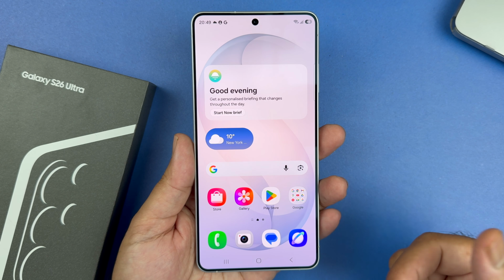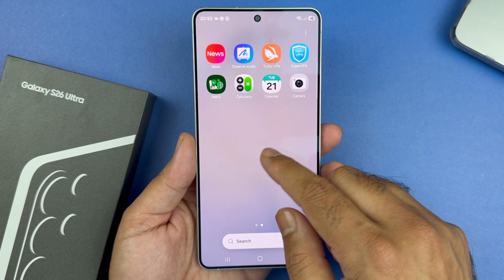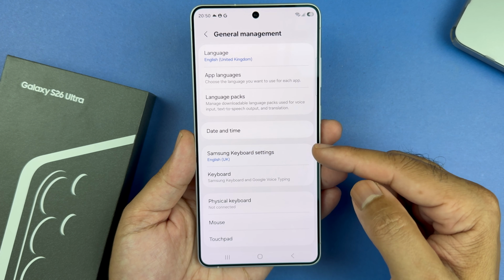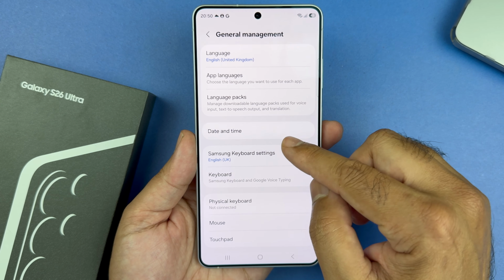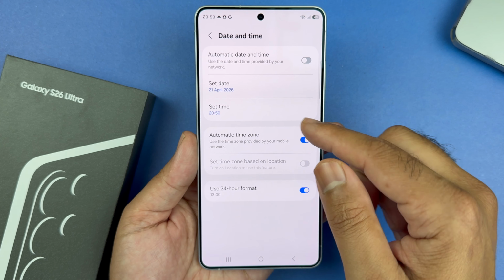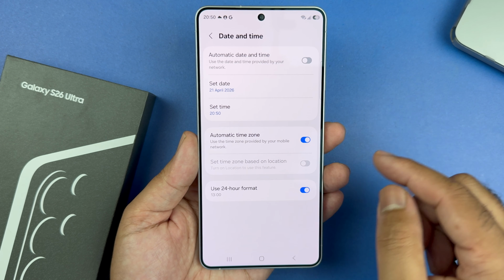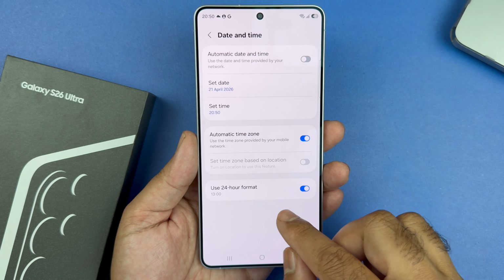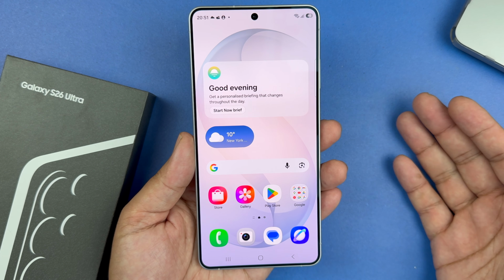Samsung Galaxy S26 / S26 Ultra - How To Update Time and Date On Phone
Here's How To Customize The Date & Time On Samsung Galaxy S26, S26+, and S26 Ultra.

In this quick tutorial, I’ll show you how to easily change the time and date settings on your Samsung Galaxy S26 or S26 Ultra. Whether you're traveling, fixing time zone issues, or just want to switch off automatic updates, this video has you covered.

How To Set Date & Time On Samsung S26 Ultra (Change Date & Time Galaxy S26)

Open Settings
Select General Management
Choose Date & Time
Disable Automatic Date & Time
Tap on Set Date and choose desired option
Tap on Time and customize it to suit your needs